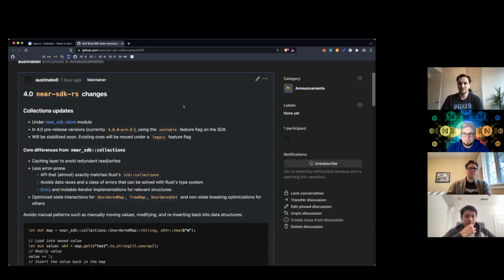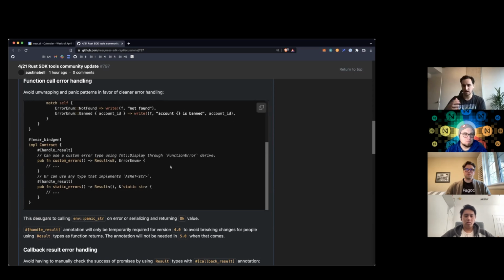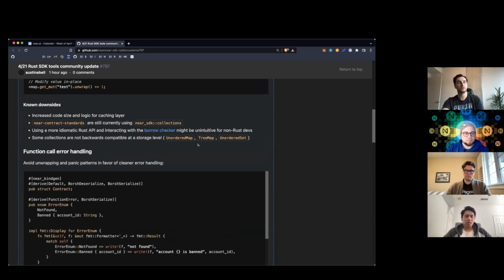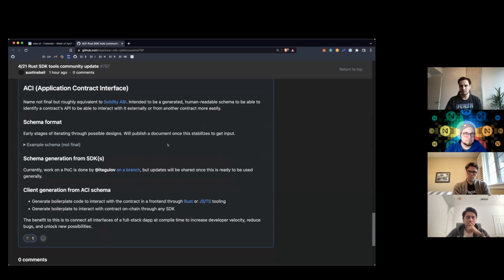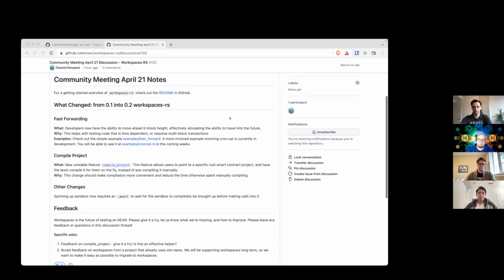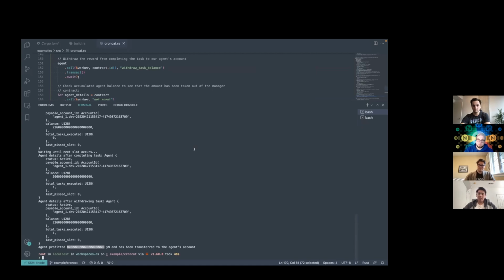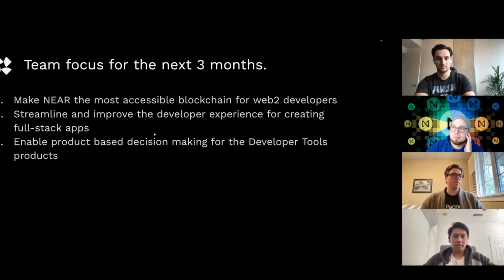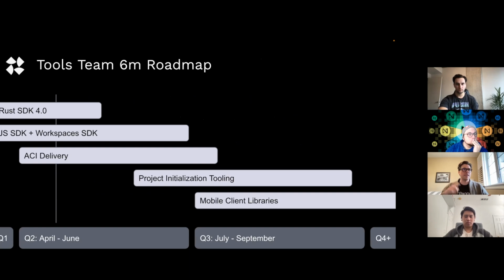Developer Tooling Community Meeting (April '22)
In our first Developer Tooling Community Meeting, we discussed near-sdk-rs 4.0 release, workspaces-rs, and upcoming tooling projects & features! Then we opened up to any questions you all had. 😀